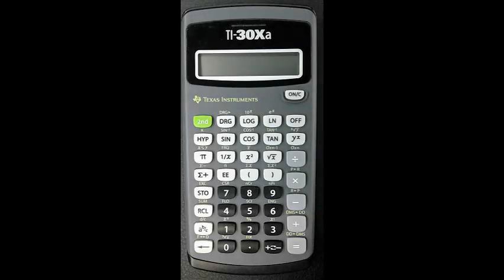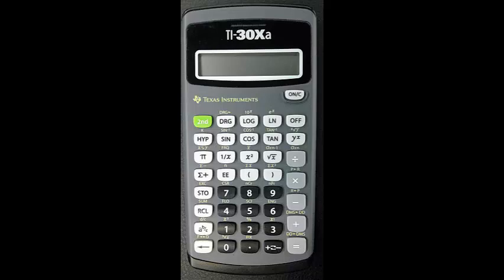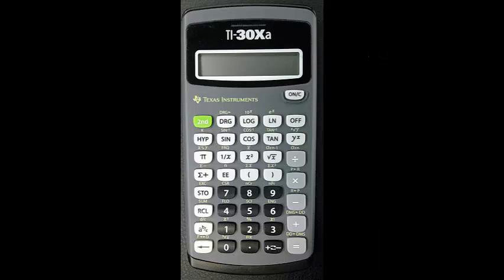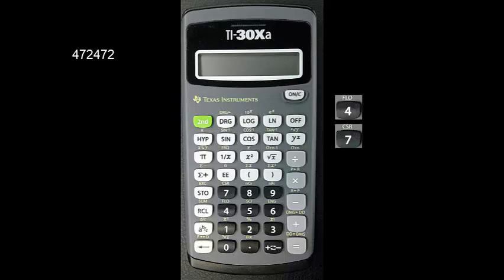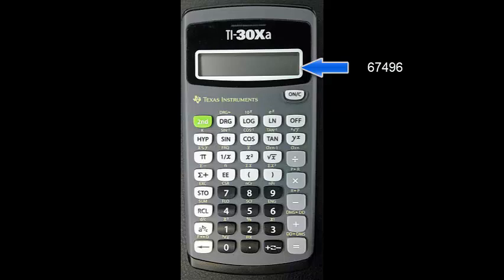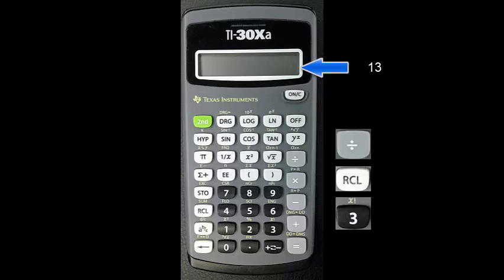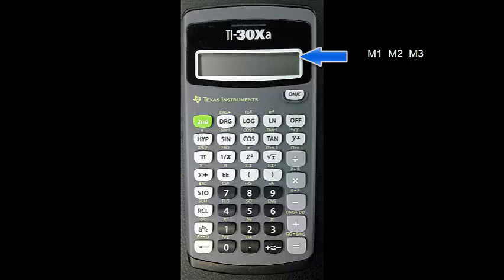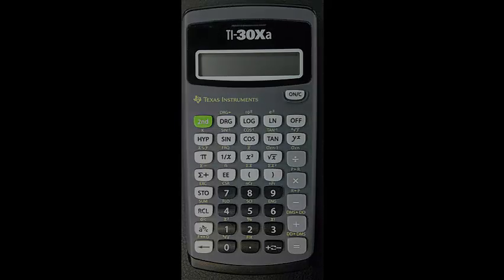TI-30Xa Calculator: Working with memory storage of numbers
How to enter and recall stored numbers in the memory of the TI-30Xa calculator